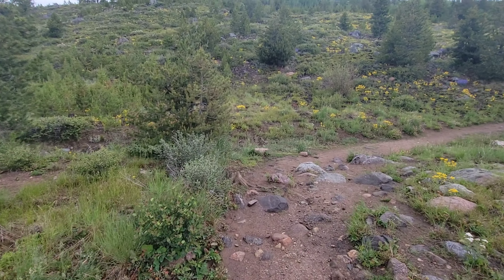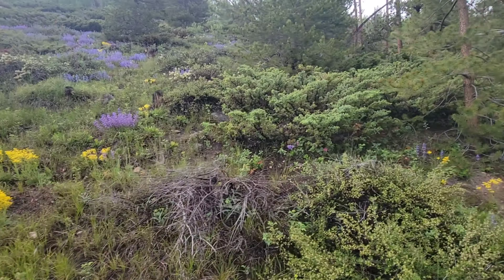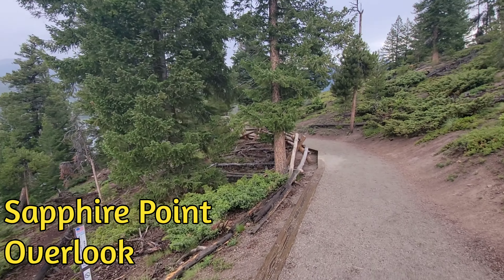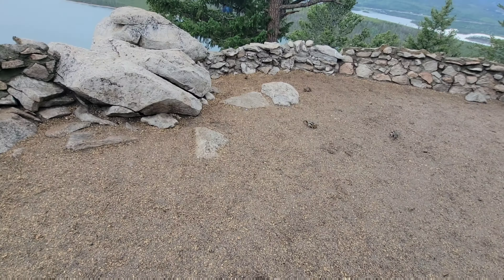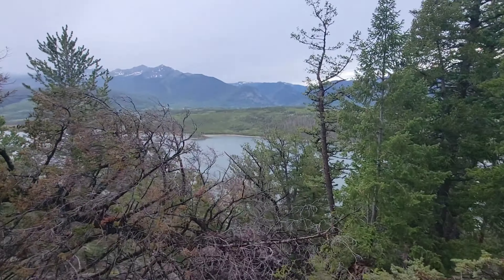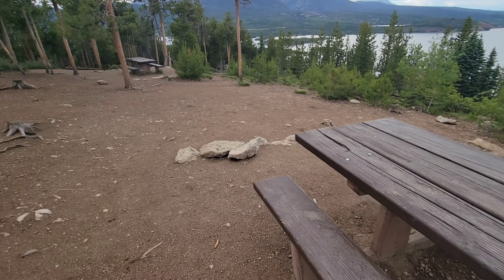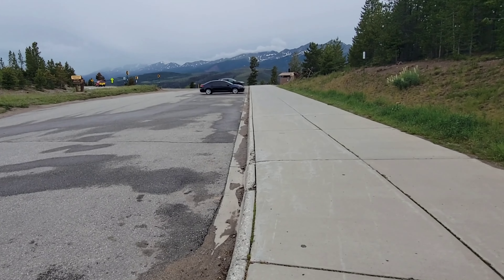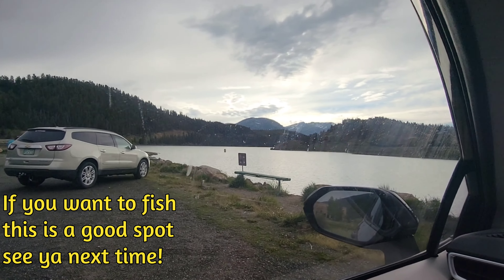Exploring Dillon Reservoir | Colorado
In today's video we explore around Dillion Reservoir, near Silverthorne Colorado. Locating the free views and access points of the lake